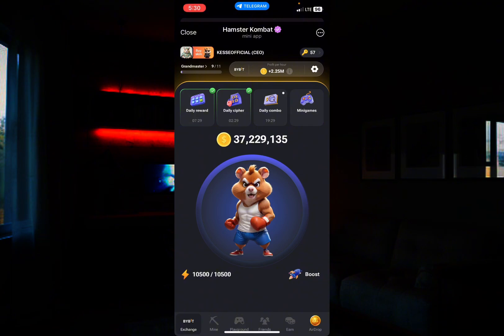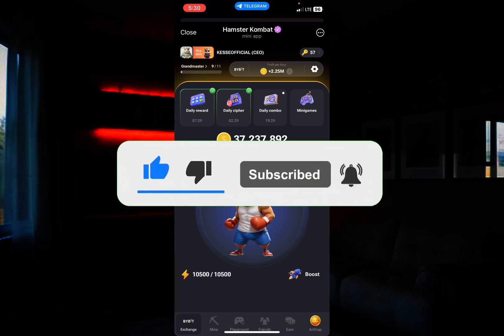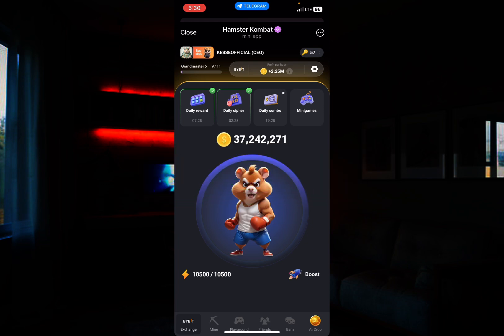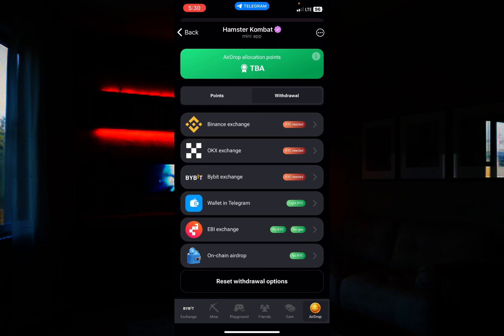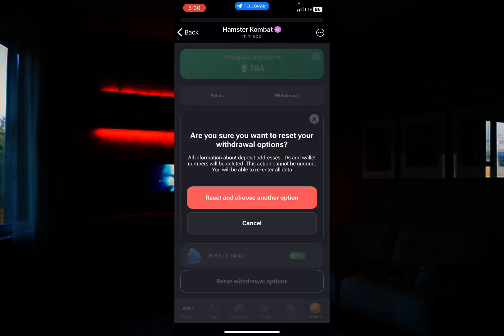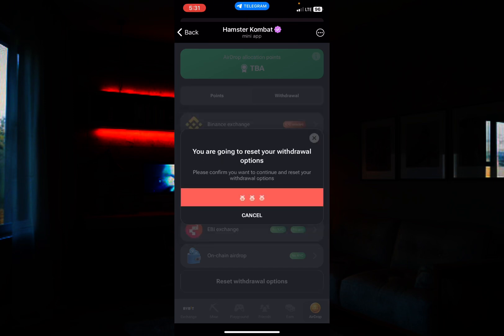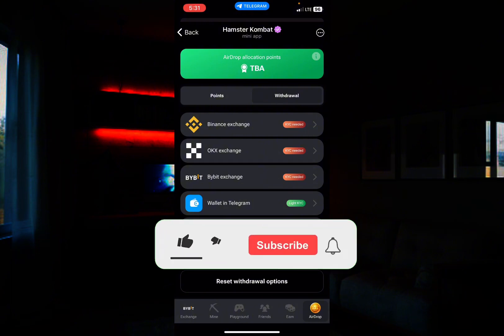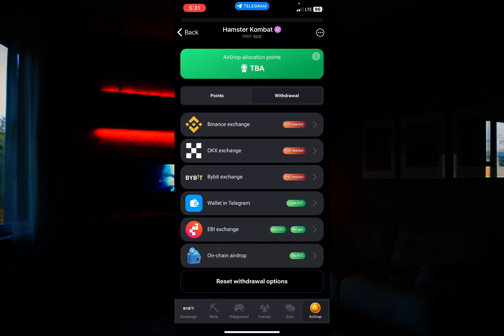How To Reset your Hamster wallet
So, in this video, you'll learn practical how to Reset your  Hamster wallet on to any exchange like bybit,binance & okx

Endeavour to watch to the end ..